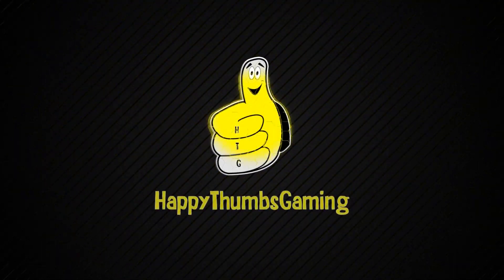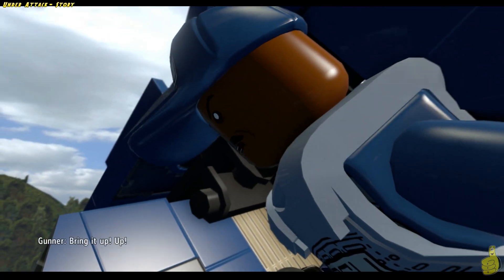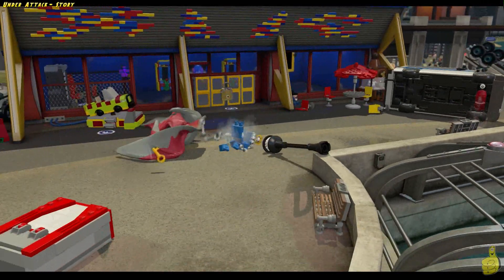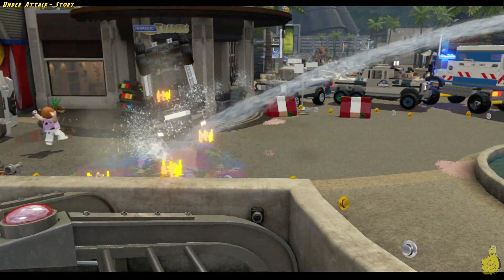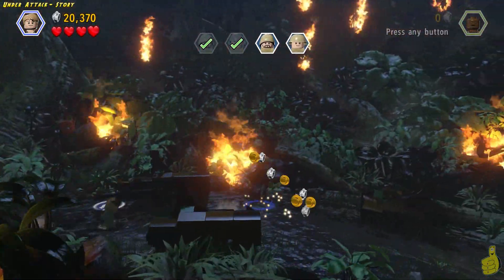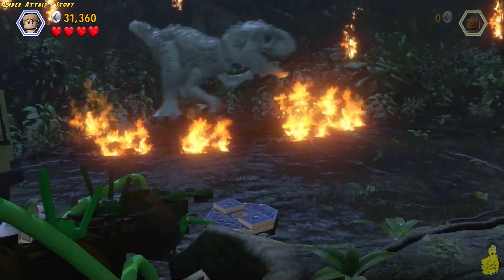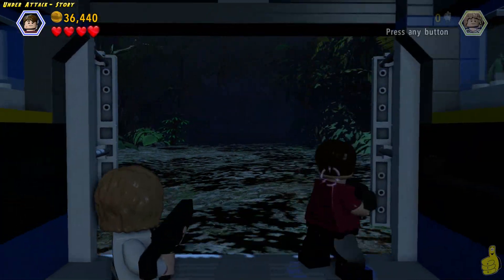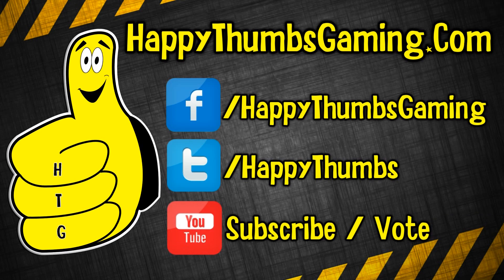Lego Jurassic World: Level 19 STORY A New Alpha Trophy/Achievement - HTG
(HTG) Brian continues the Lego Jurassic World playlist by completing Level 19 - Under Attack and unlocking the A New Alpha Trophy/Achievement. Follow along in our STORY mode walkthrough as we take on level by level through all 4 of the Jurassic Park movies. Once we complete all 20 of the STORY levels, we will gather any needed characters and red bricks and head into our FREE PLAY series collecting all remaining Minikits, True Survivors as well as all of the Amber pieces which of course will all have quick links in the video descriptions for easy access to the items in need. All remaining quests, workers in peril, checkpoint races, photographic moments and healing dinosaur moments will be covered in our FREE ROAM series. Last but not least we will clean up any trophy/achievements and tasks to reach that 100% and for some the Platinum trophy. We love to hear feedback from you guys on what you liked AND didn't like about the videos so we can continue to improve. We hope you enjoyed the Level 19 Under Attack Jurassic World STORY!

Trophy/Achievements earned in this video:
A New Alpha Trophy/Achievement